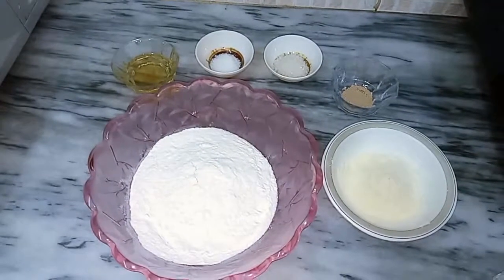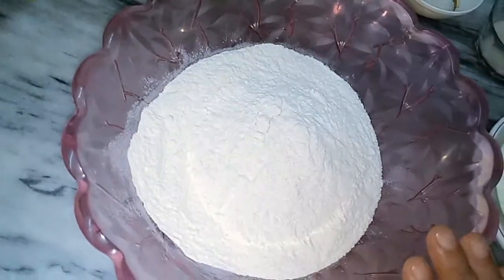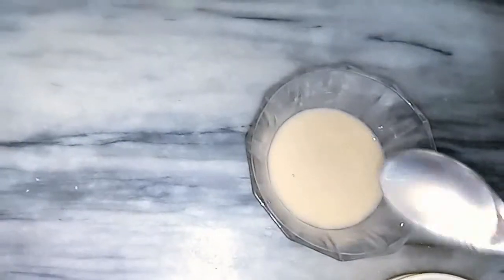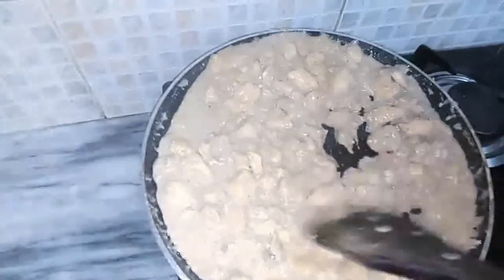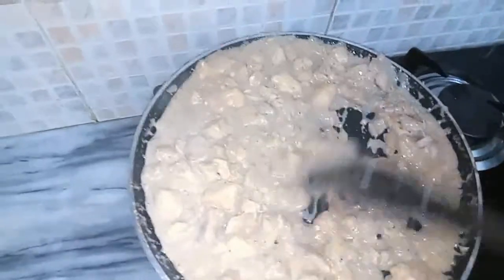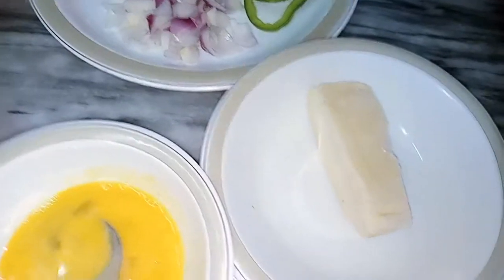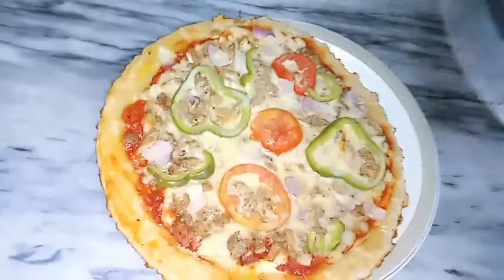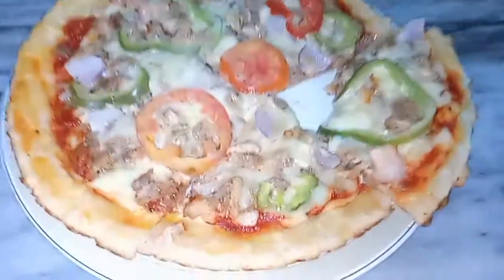Bakery Style Pizza Without Oven | Pan Pizza Recipe | How To Make Pizza On Pan | By Honey Ka Kitchen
Hey friends...this is step by step tutorial of bakery style pan pizza\chicken pizza on pan\pan pizza in bakery style recipe by Honey Ka Kitchen...yummy pizza on pan with delicious chicken topping...very easy and tasty pizza...making dough in different way.No Oven Pizza Bakery Style Chicken Pizza Recipe in Urdu Hindi   RKK

Ye hai meri no oven, bakery style pizza chicken ki recipe umeed hai aapko recipe pasand ayegi!..so try it and make your cooking easy with me...and dont forget to subscribe,like and share for watch more videos...
ingredients:
maida\all purposed flour
yeast
salt
sugar
oil
luke water
chicken
salt
black pepper
dhanya powder
maida
milk
oregano
ginger garlic paste
oil
onion
soya sauce
topping:
chicken
egg
capsicum
tomatoes
onion
tomato ketchup
chedder cheese
Pan Pizza | Chicken Tikka Pizza | How To Make Chicken Pizza Without oven | By Honey Ka Kitchen